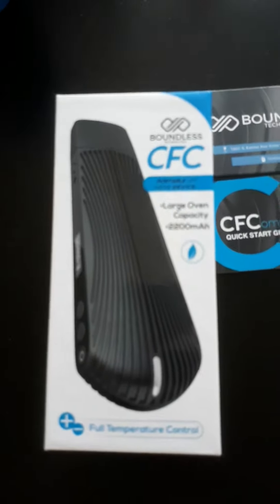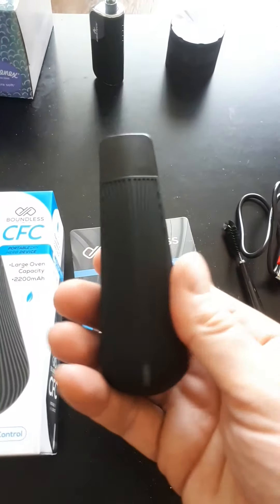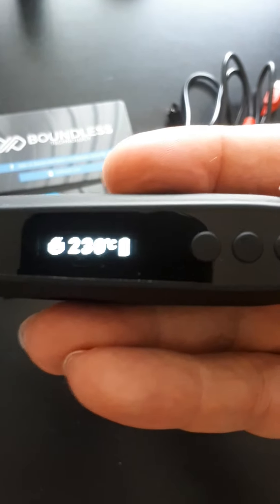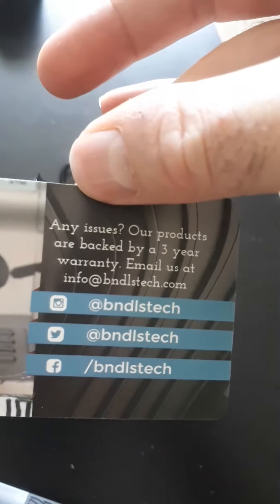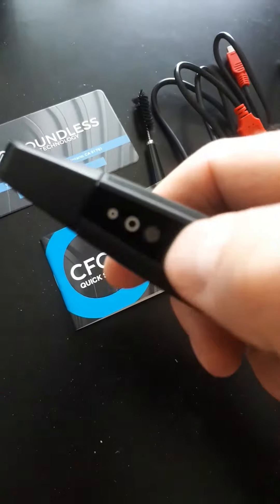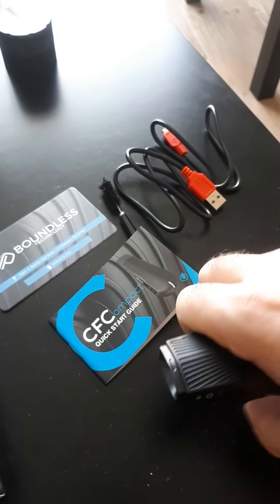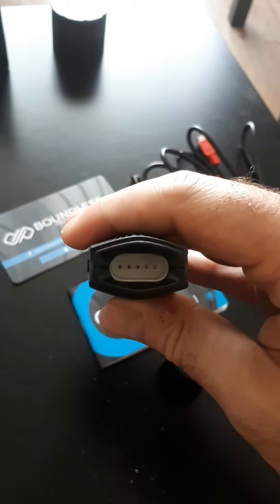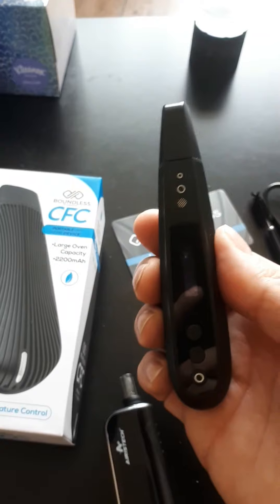Boundless CFC 1.0 Portable Vaporizer Review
My Review of the Boundless CFC 1.0 Portable Vaporizer. Nice unit at first, until a few months later when it falls apart, or at least mine did.

Portable Vaporizer Review
Portable Vaporizer
cfc 1.0
boundless cfc review
cfc 1.0 review